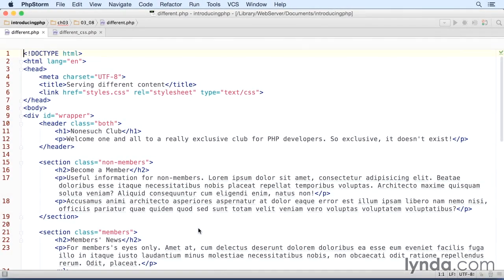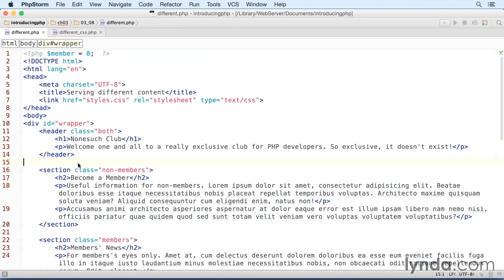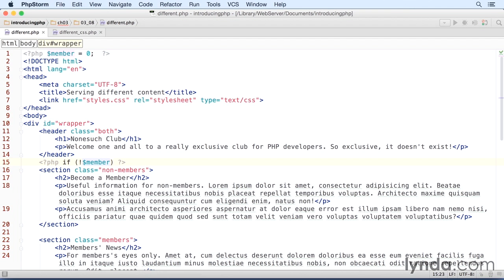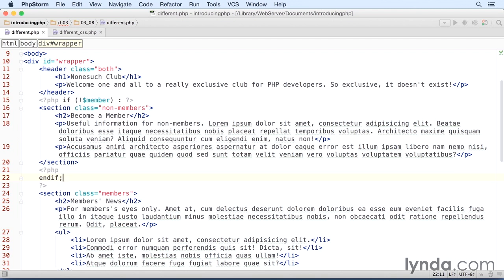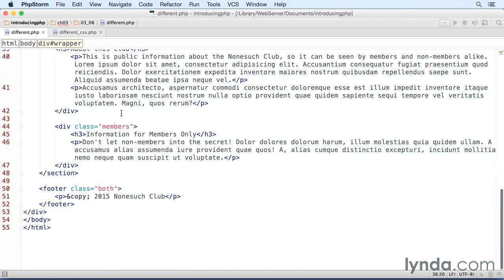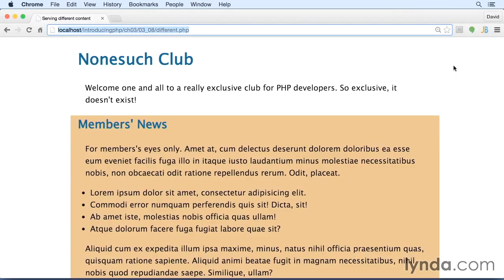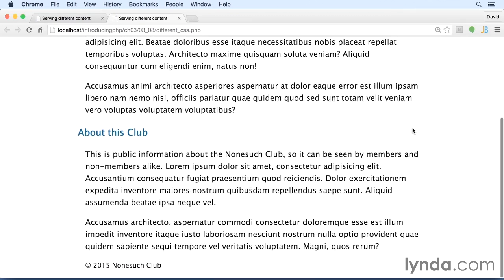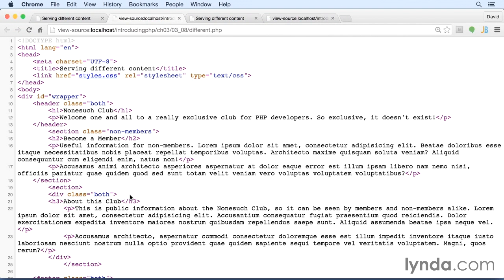03 08 SO30 XR30 sol different